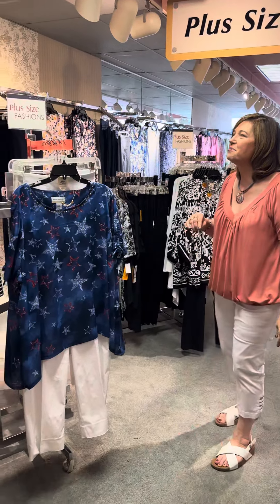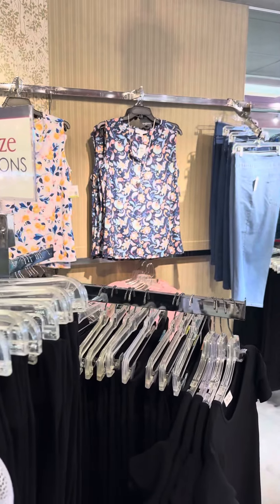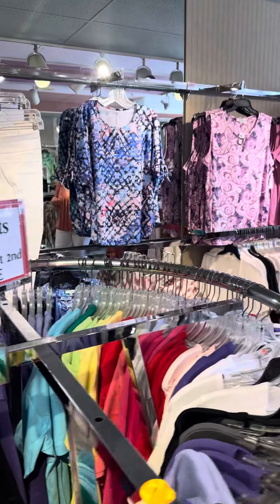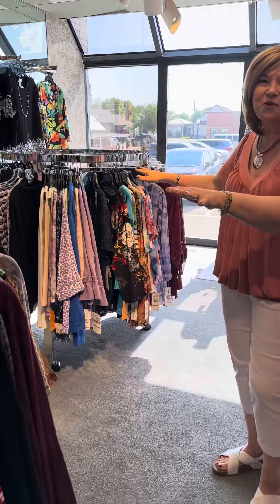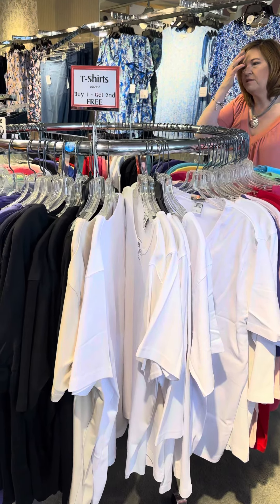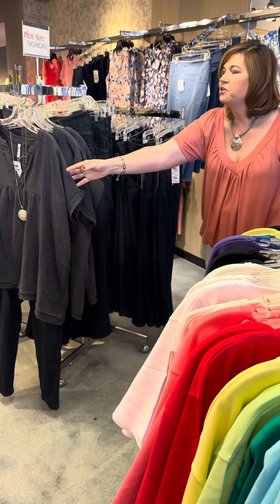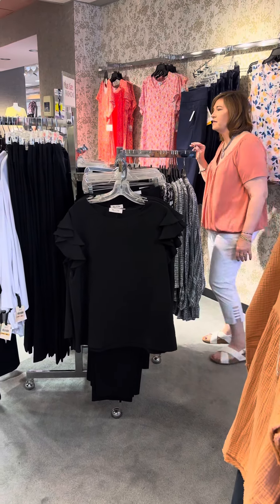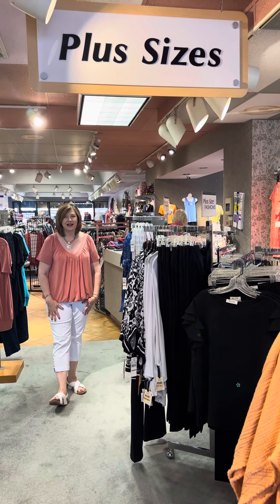Plus Sized Fashion from FourSeasonsDirect.com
We have your SIZE!

We are NOT all the same size, but we all want cute clothes that fit. Four Seasons specializes in that exact same approach! We have a ton of great options on our web-site in Plus. ✅ Check it ✅ out for yourself. Here's the link!